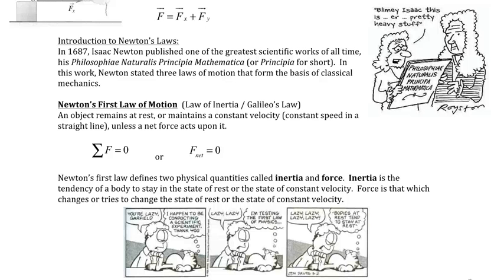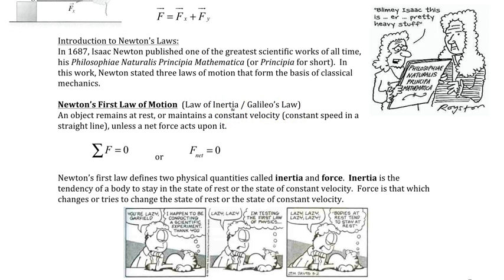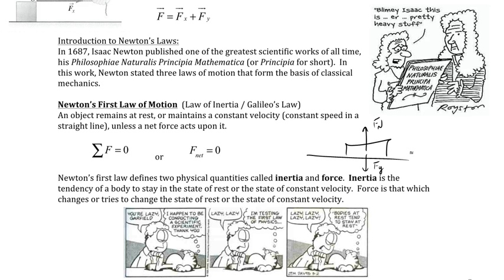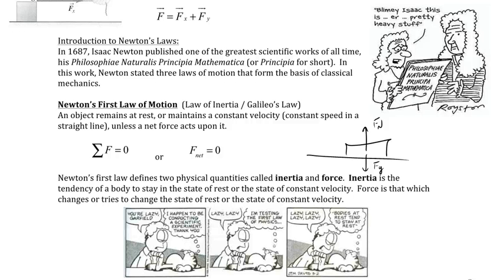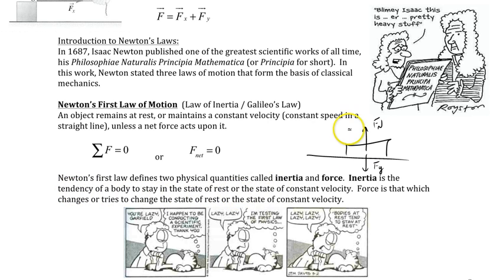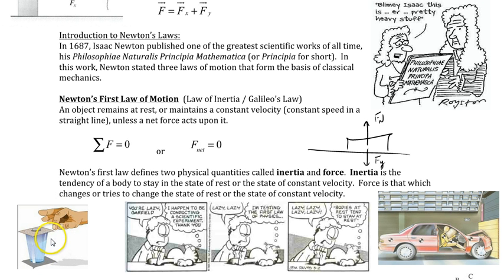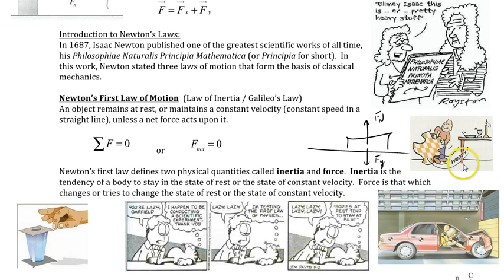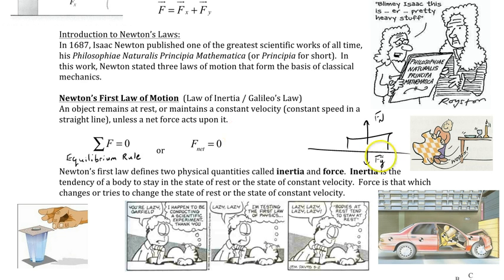Chapter 4, Newton's First Law